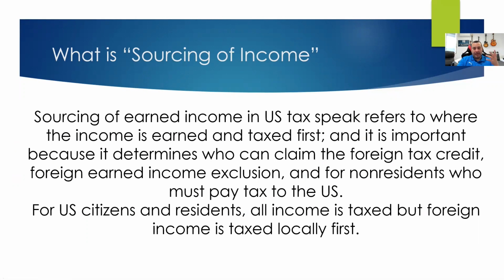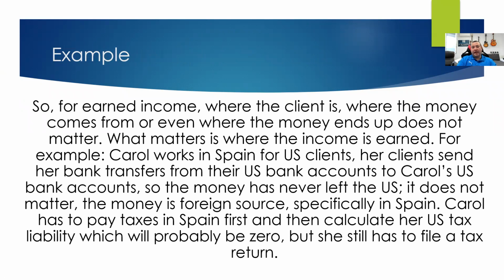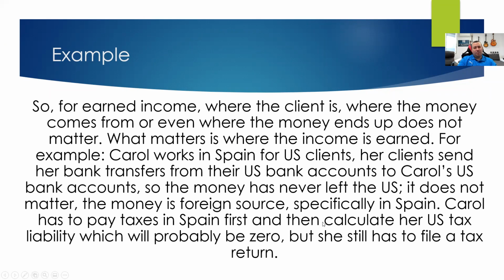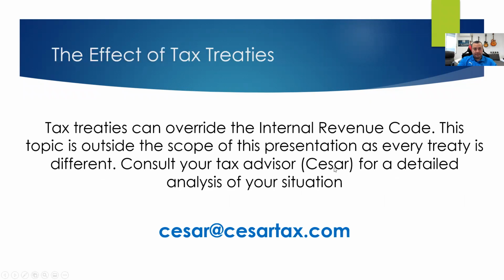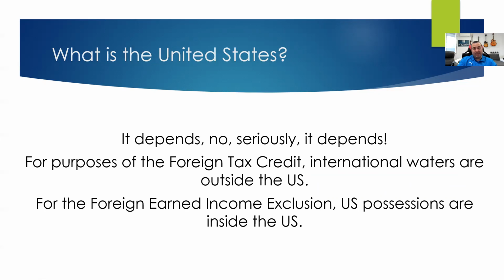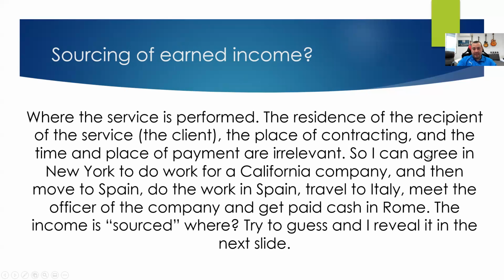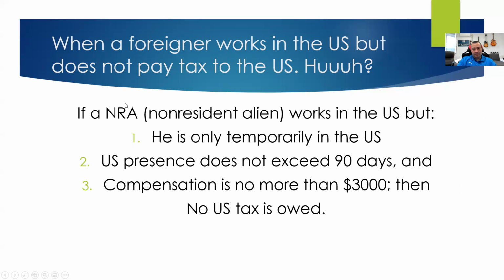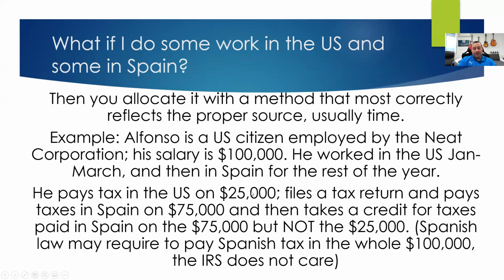Sourcing of Income Earned Income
Sourcing of earned income.